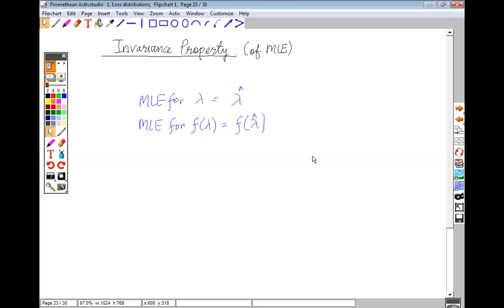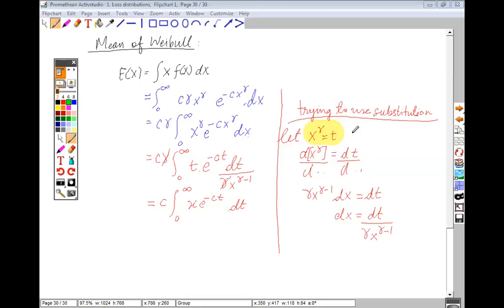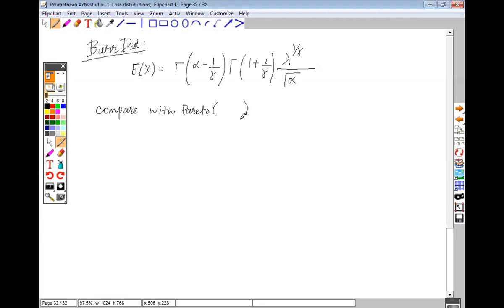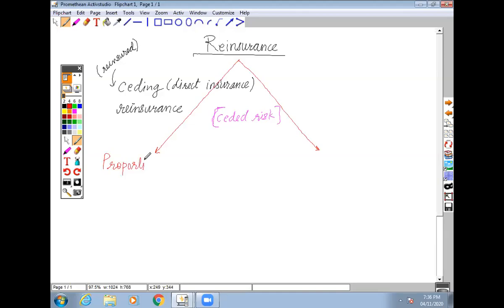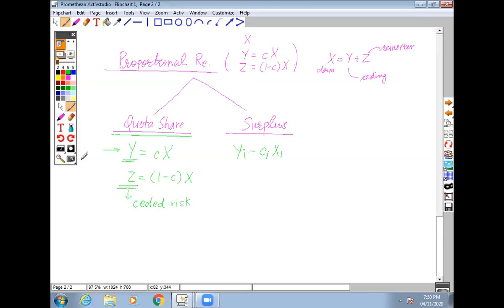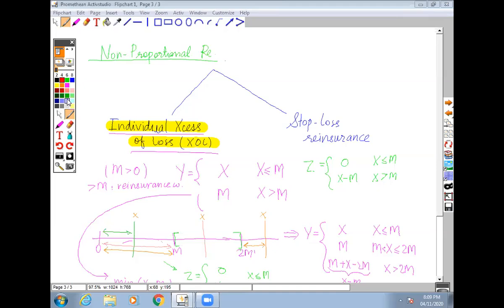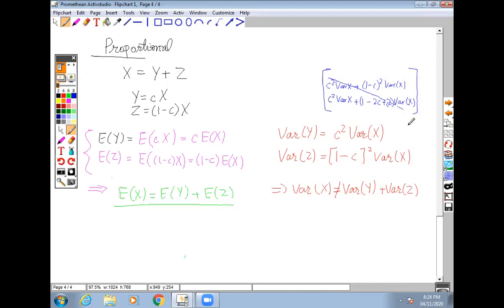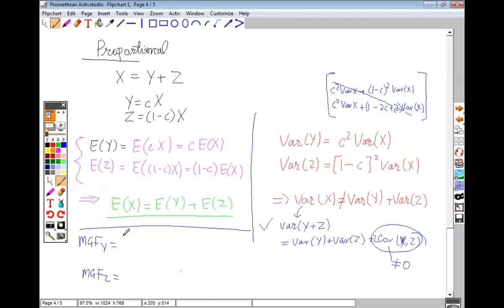6 Weibull mean, Reinsurance types and graphs | CS2 | Actuary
0:00 Revision
3:54 Mean of Weibull distribution
31:53 Mean of Burr distribution
33:50 Pareto & Burr comparison
36:43 Loss distribution - chapter revision
41:07 Meaning of Degrees of freedom
47:34 Intro to Reinsurance
53:43 Types of Reinsurance
1:02:50 Types of Proportional reinsurance
1:10:19 Types of Non-proportional reinsurance
1:11:30 Individual Excess of loss reinsurance
1:23:37 Stop-loss reinsurance
1:28:45 Graph for reinsurance policies
1:31:20 Moments of proportional reinsurance for insurer & reinsurer
1:41:12 Sum of variances of insurer & reinsurer?
1:58:30 MGF